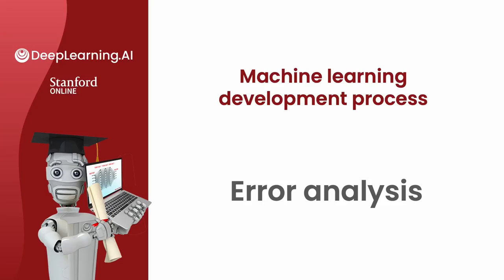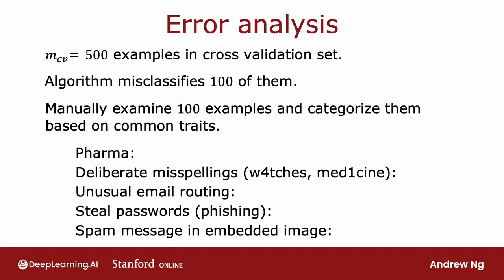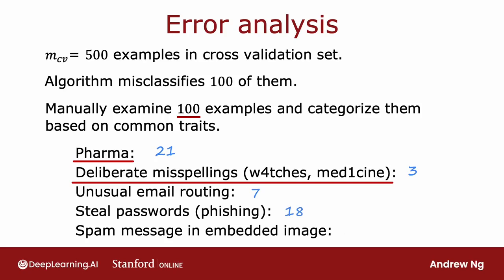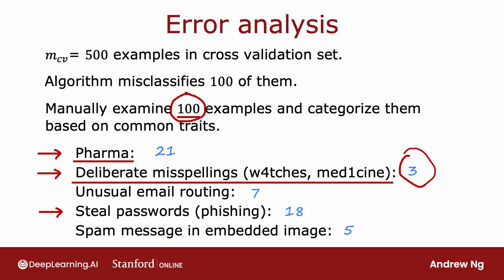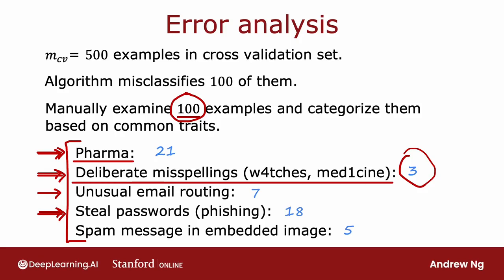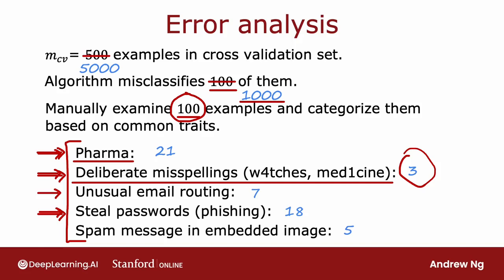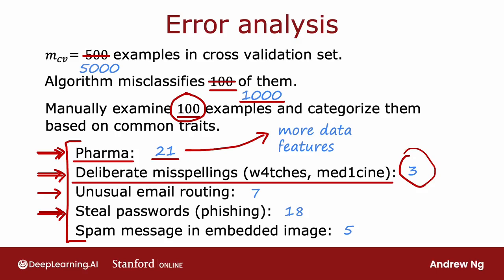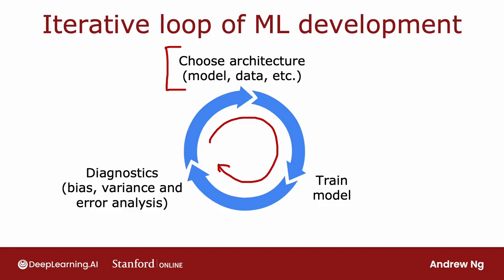[Advanced Learning Algorithms] 42.Error analysis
In terms of the most important ways to help you run diagnostics to choose what to try next to improve your learning algorithm performance, I would say bias and variance is probably the most important idea and error analysis would probably be second on my list. Let's take a look at what this means. Concretely, let's say you have m_cv equals 500 cross validation examples and your algorithm misclassifies 100 of these 500 cross validation examples. The error analysis process just refers to manually looking through these 100 examples and trying to gain insights into where the algorithm is going wrong. Specifically, what I will often do is find a set of examples that the algorithm has misclassified examples from the cross validation set and try to group them into common teams or common properties or common traits. For example, if you notice that quite a lot of the misclassified spam emails are pharmaceutical sales, trying to sell medicines or drugs then I will actually go through these examples and count up by hand how many emails that are misclassified are pharmaceutical spam and say there are 21 emails that are pharmaceutical spam. Or if you suspect that deliberate misspellings may be tripping over your spam classifier then I will also go through and just count up how many of these examples that it misclassified had a deliberate misspelling. Let's say I find three out of a 100